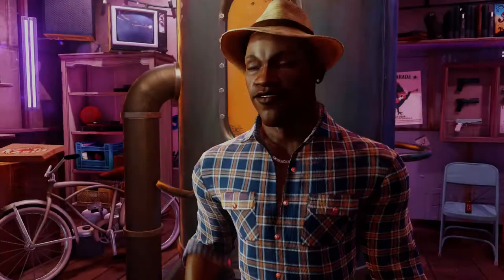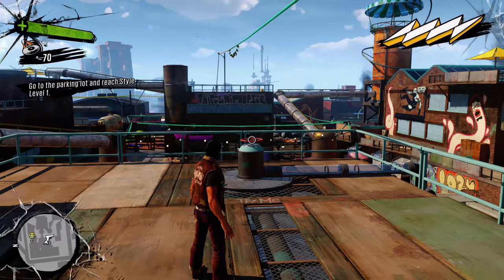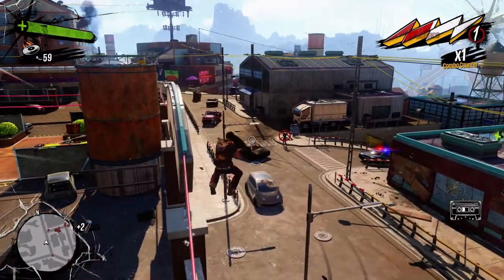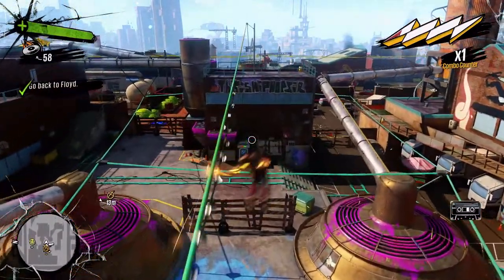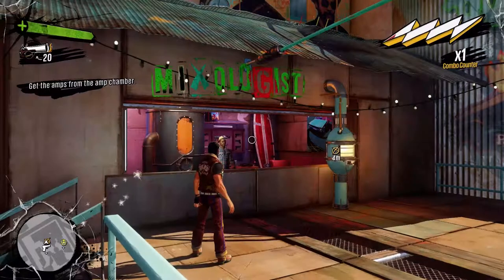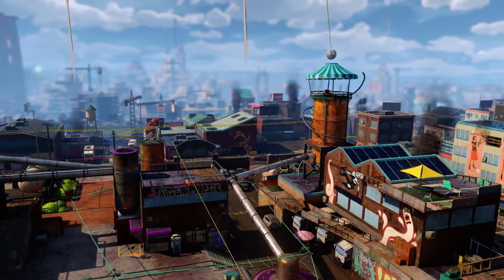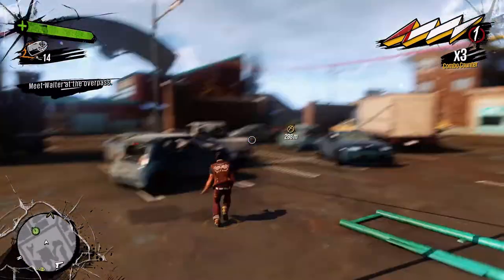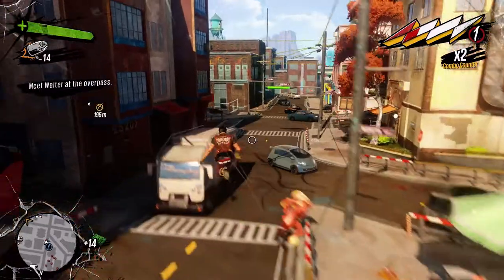MAKESHIFT CHOPPER! | Sunset Overdrive Lets Play (Part 2)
In this video, we will be progressing the story of Sunset Overdrive.